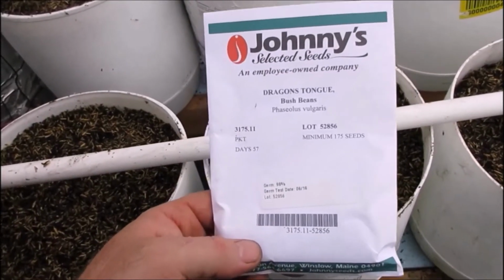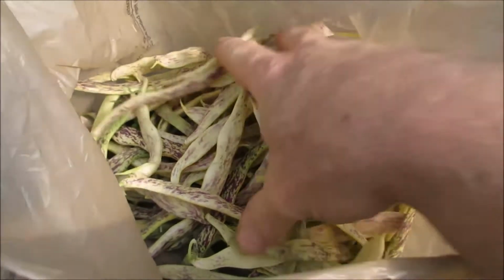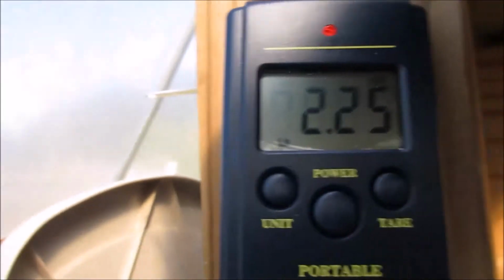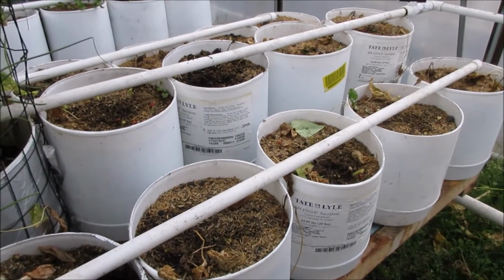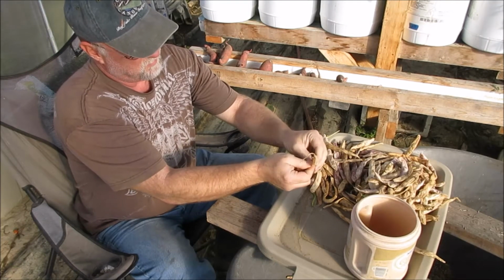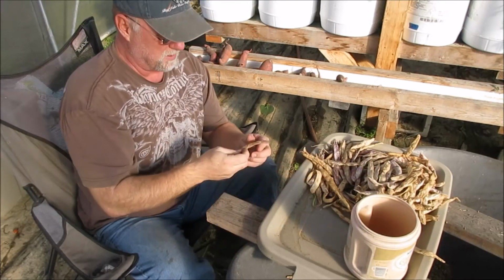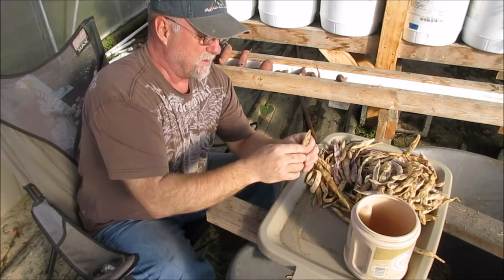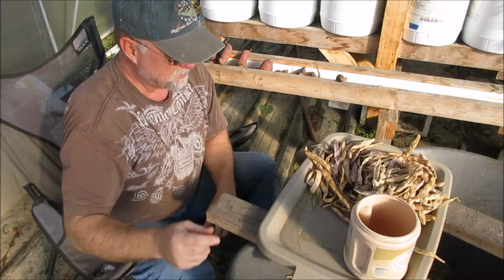1532 Hydroponic Beans: Saving Seed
I planted out 12 buckets of Dragon's Tongue beans and they grew fantastic in the hydroponic FAWN system.  I got 2 great harvests off of them before our greenhouse delivery/vacation trip that took about 3 weeks total due to the truck breaking down.  I knew when I came back that the plants would be loaded with pods too big to eat like a wax bean so they would all go for seed.  Overkill, yes, but life happens and it's a compromise when growing year around and still wanting to travel.  So, this video is me collecting the seed and sharing some thoughts with you.  _______________________________________